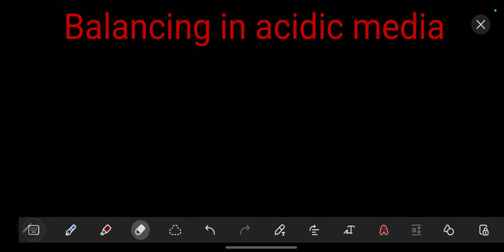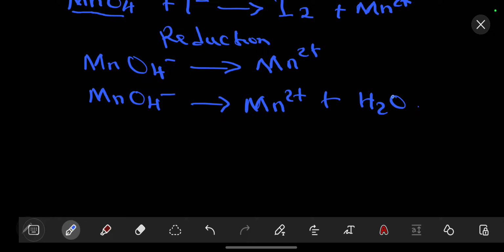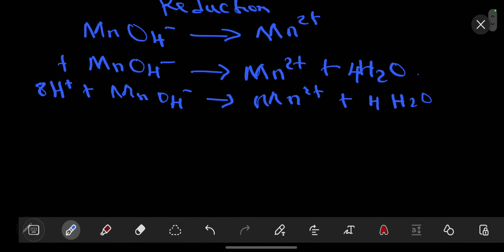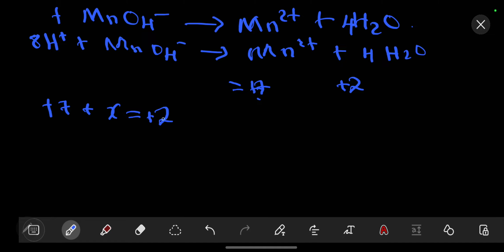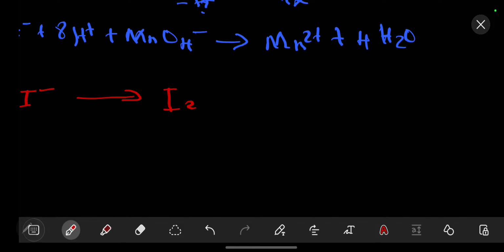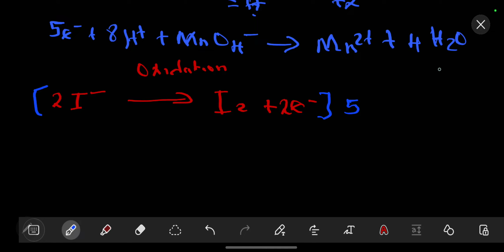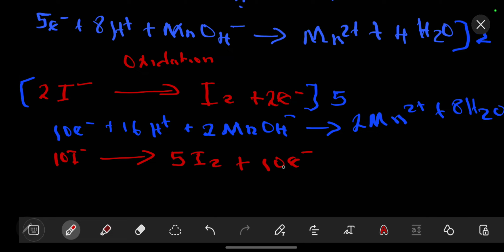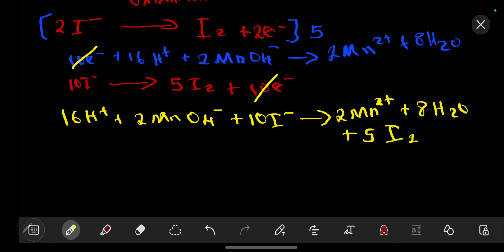BALANCING EQUATIONS IN ACIDIC MEDIA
🧪 Balancing Chemical Equations in Acidic Media – Easy Step-by-Step Tutorial! 🧪

In this video, you'll learn how to balance redox (oxidation-reduction) reactions in acidic conditions using a clear and systematic method. Whether you're new to redox reactions or just need a quick refresher, this guide will help you master the process quickly.

🔬 What You’ll Learn:

How to split redox reactions into half-reactions

Balancing atoms (except H and O)

Adding H₂O to balance oxygen

Adding H⁺ to balance hydrogen (acidic medium only!)

Adding electrons to balance charge

Combining half-reactions into a final balanced equation

💡 This method is specifically for acidic solutions, so if you're dealing with acidic environments (like in many electrochemical cells), this is the method you need!

Exam prep (AP, IB, A-levels, etc.)

Anyone learning redox for the first time